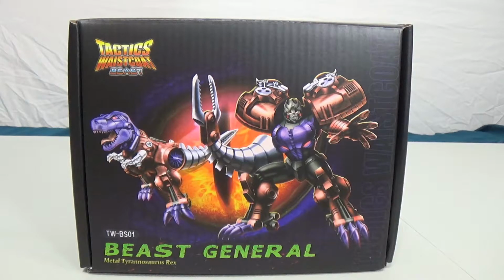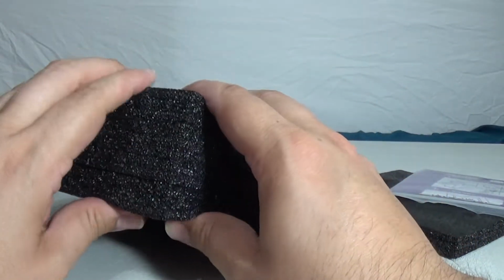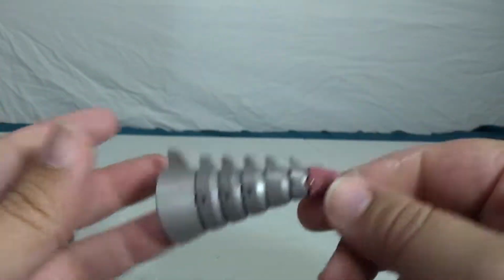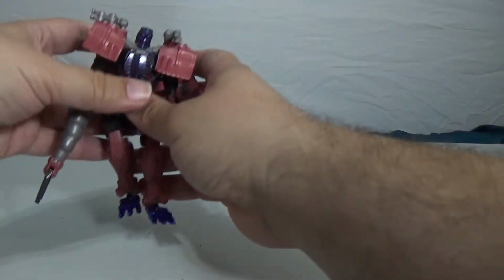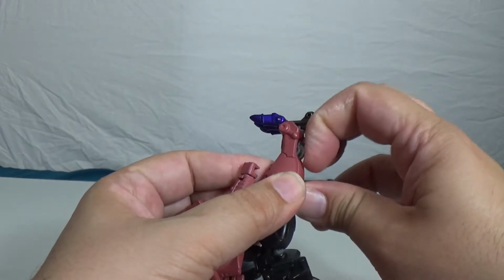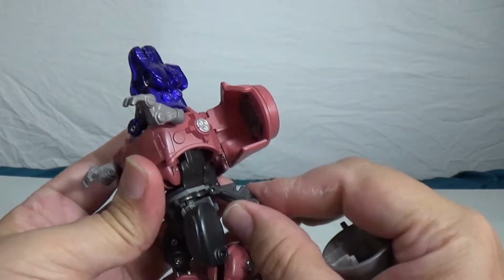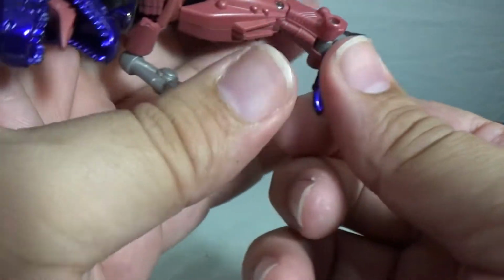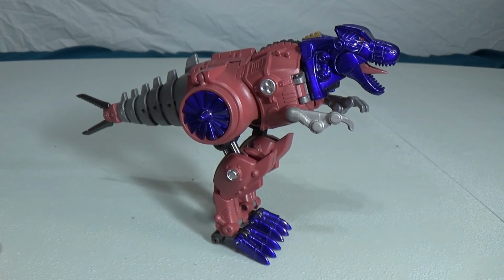Toyworld Beast General (legends scale TransMetal Megatron)